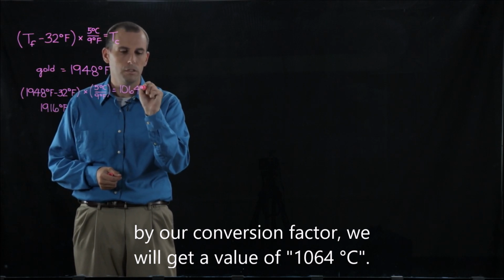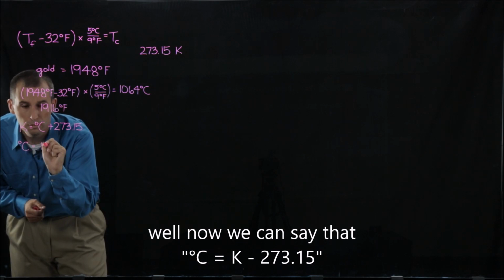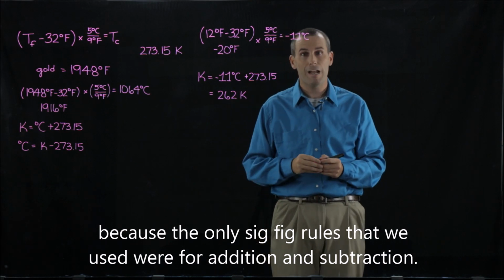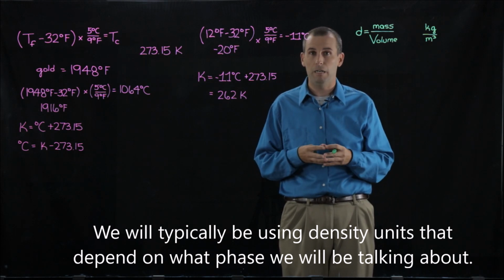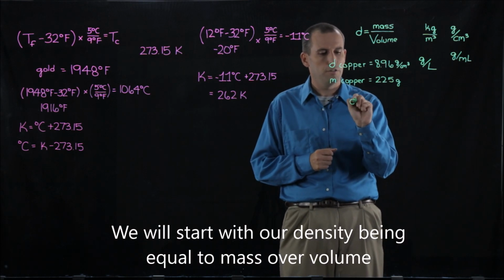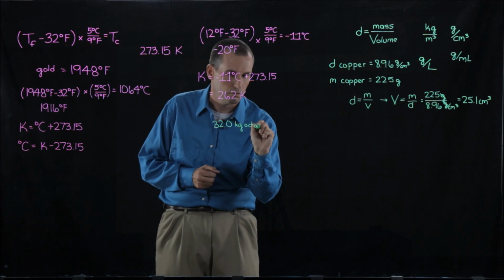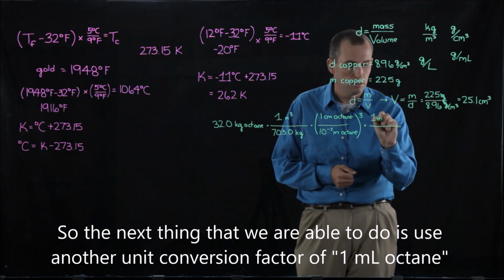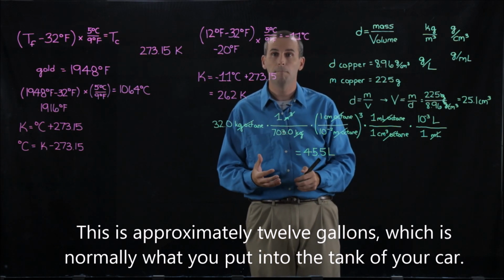Temperature and Density